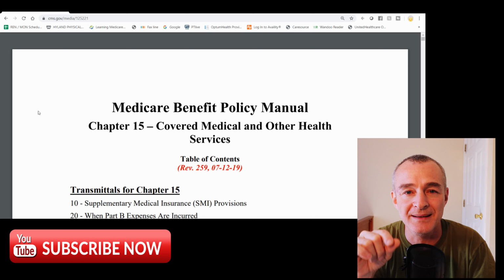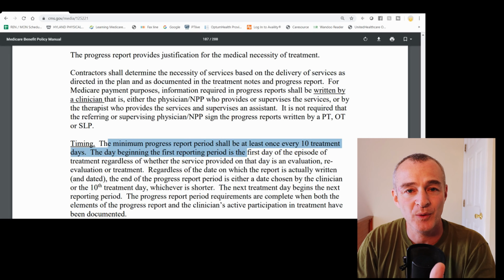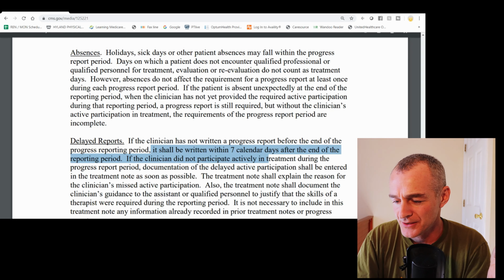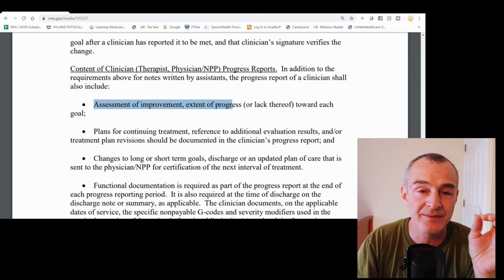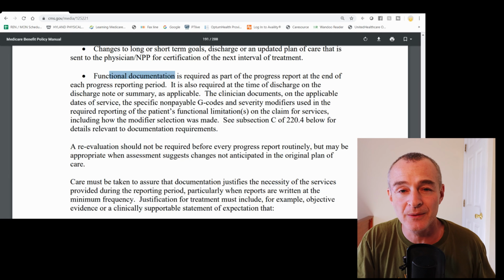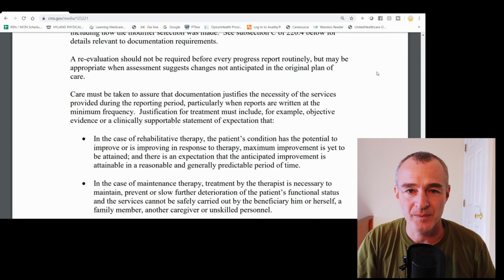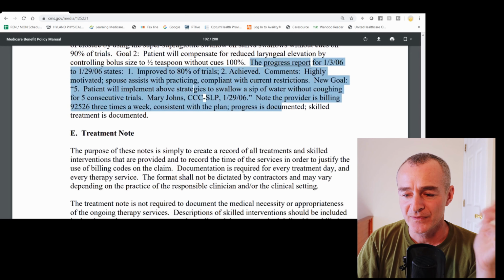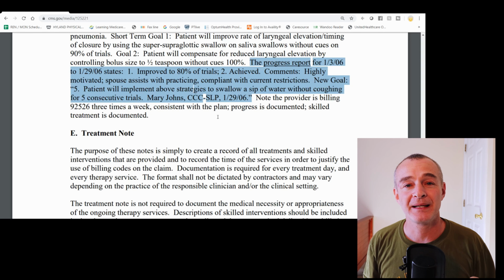Medicare progress report rules for physical therapists. No more 30-day requirement.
Medicare Part B no longer has a 30-day progress report for private practice physical therapy services. A progress report is required every 10 treatment days or sooner.